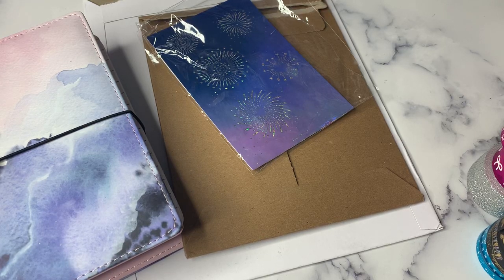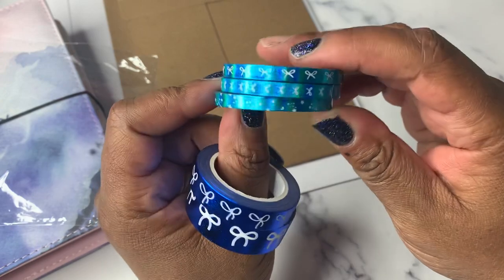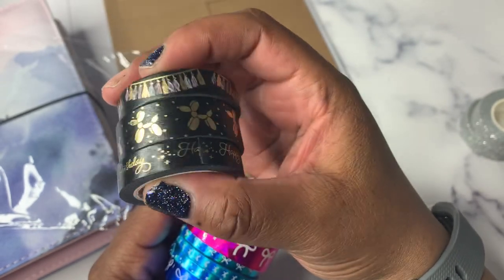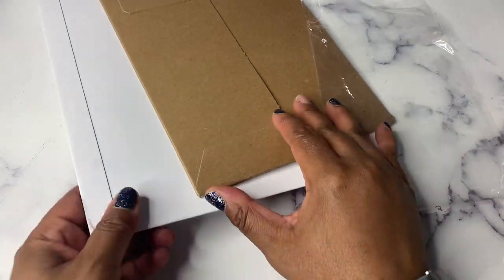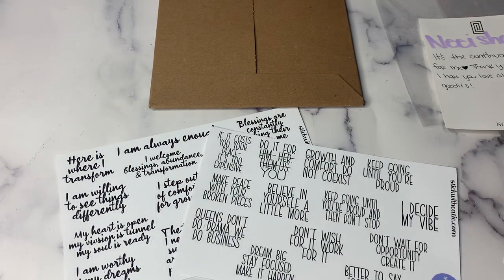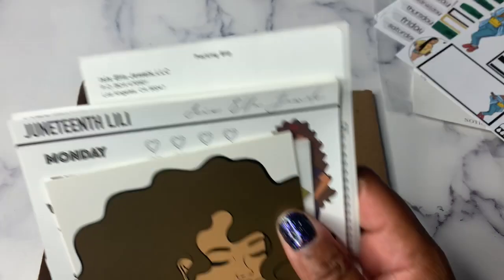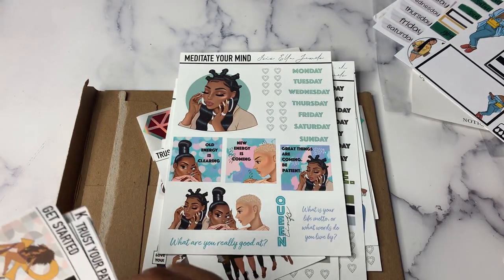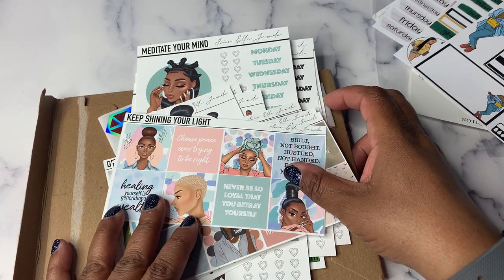Friday Night Lights | Planner Hauls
Yay for Friday Night Lights!!! This week's Friday Night Lights line up includes:

Erin Condren
Save $10 on your first Erin Condren order:

(seller: jerseyland020)